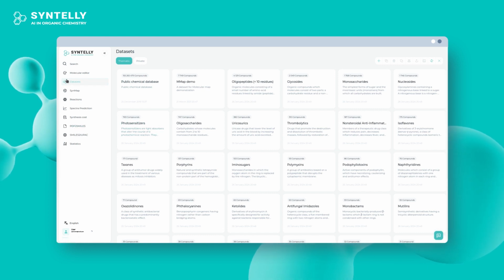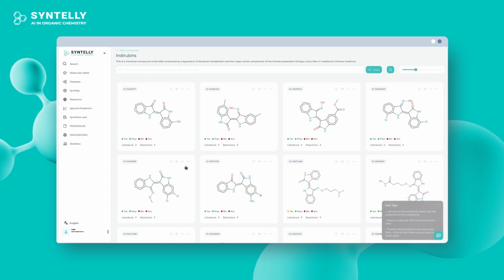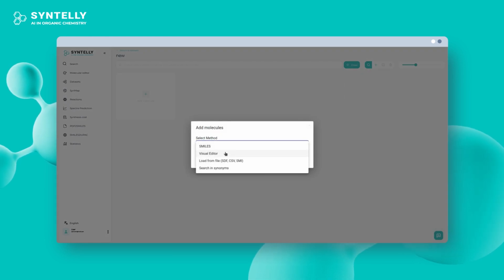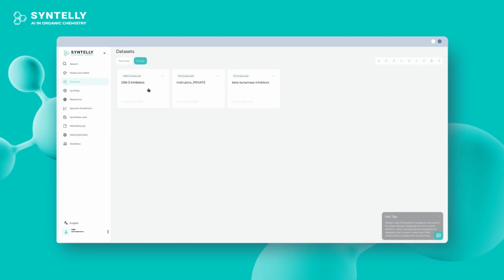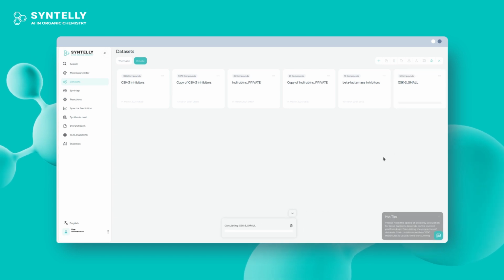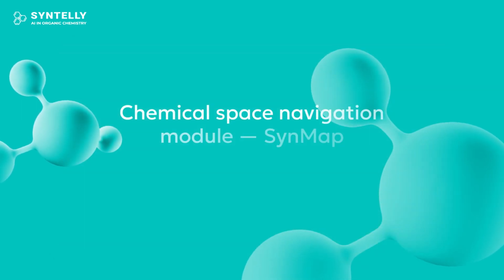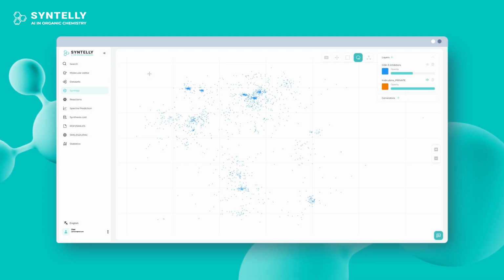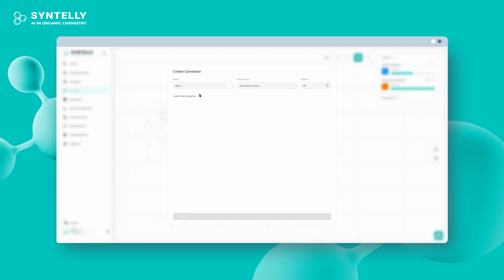Collecting, storing and analyzing large chemical datasets // Navigating the chemical space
Syntelly is a modular artificial intelligence platform for organic chemistry ⚡️

The database contains more than 155 million molecules and more than 160 million literature sources, provides access to experimental data, and includes more than 80 models based on deep neural networks for predicting physicochemical, toxicological, biological and environmental properties of organic compounds.

This video provides a detailed breakdown of working with the Datasets and Synmap modules.

The "Synmap" module of visual navigation through the chemical space allows you to quickly get a visual representation of the nature of organic compounds present in the dataset, as well as generate new structures with pre-defined properties.

Test the capabilities of the platform for free!